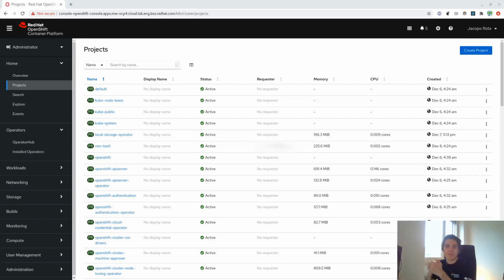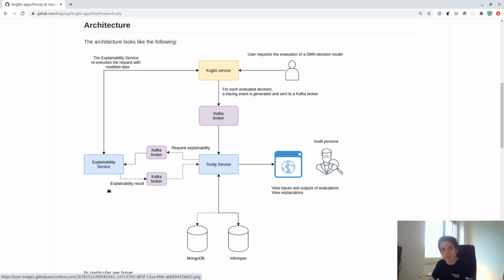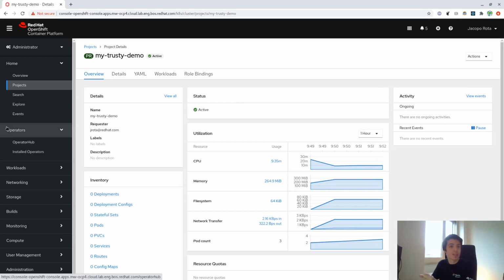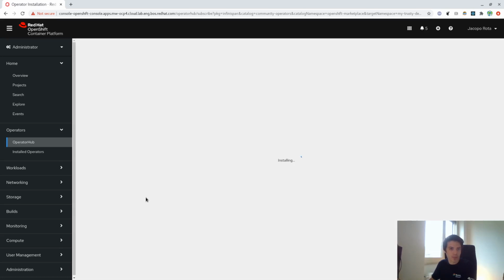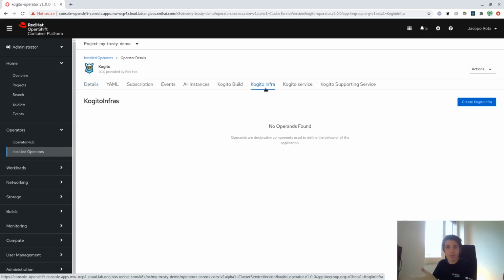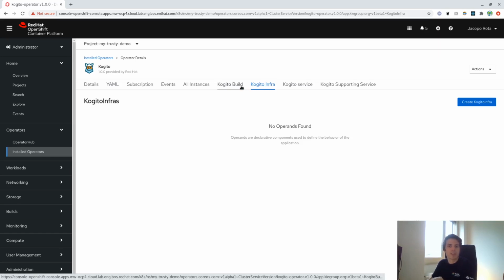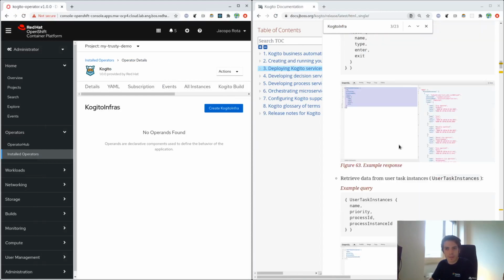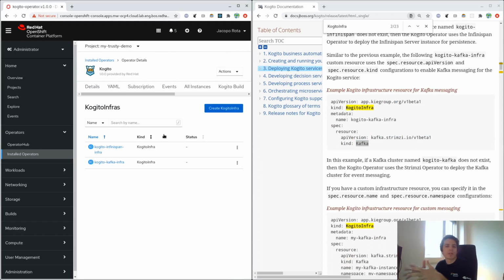How to integrate your Kogito application with TrustyAI – Part 2